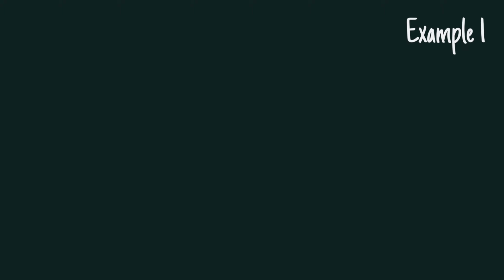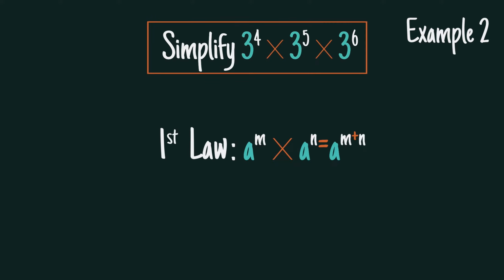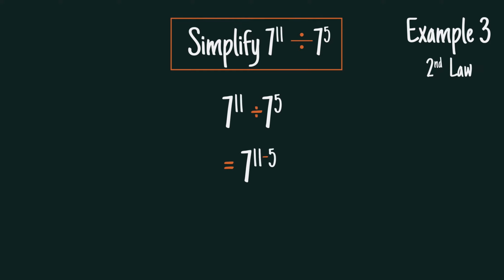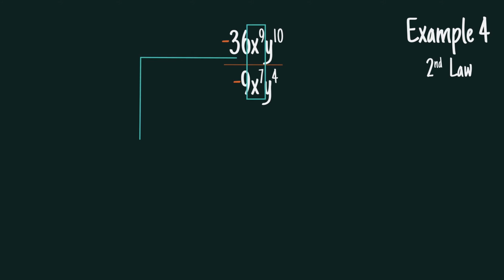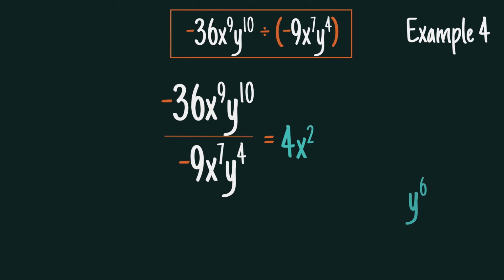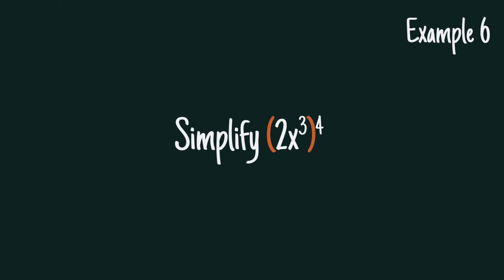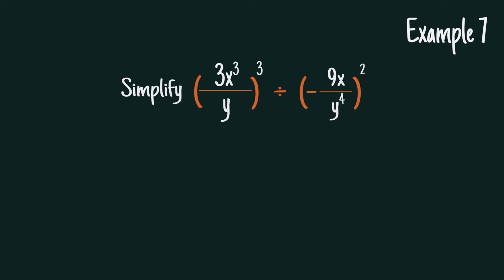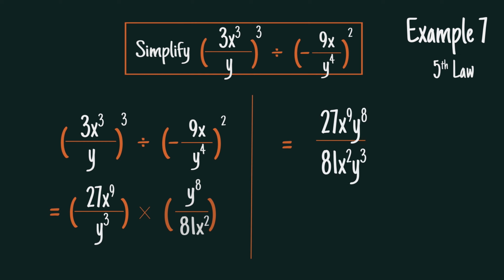Laws of Indices - Examples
A detail look at how the 5 Laws of Indices are used in various questions.

What’s Education for All if it is not Affordable for All?

Think about your Future, Think EFA.